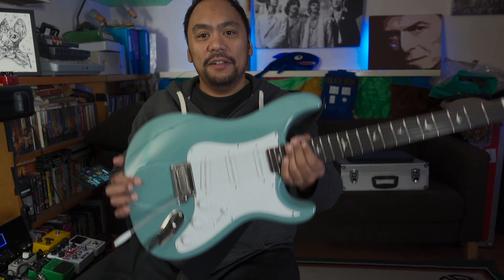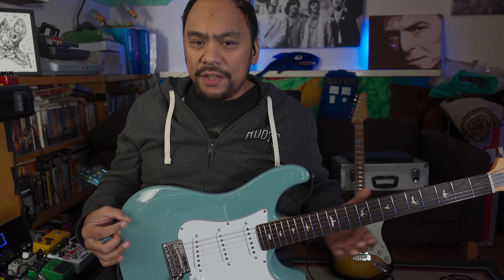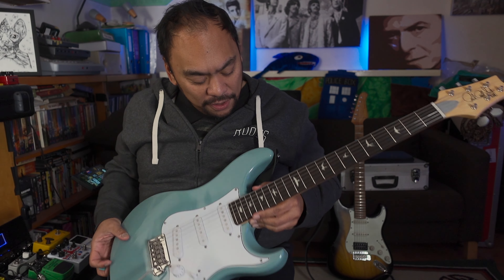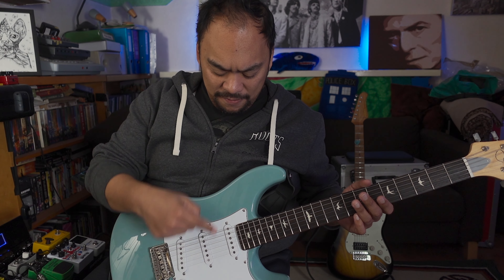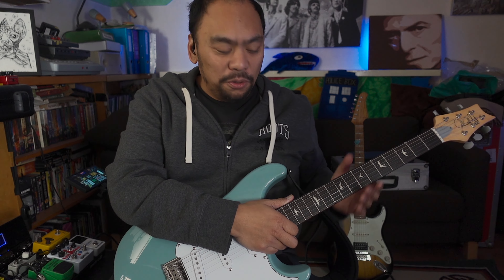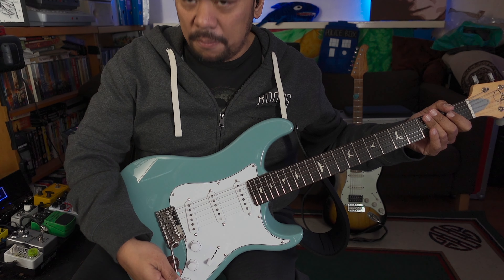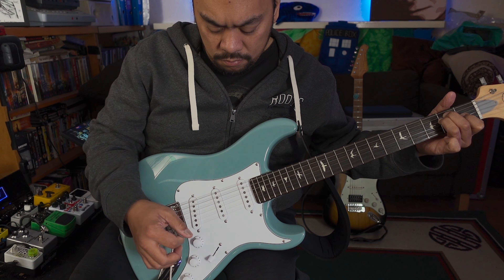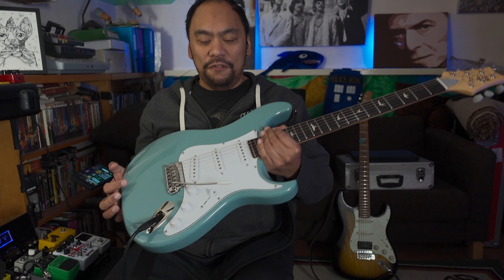PRS Silver Sky SE (John Mayer) - First Impressions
I've only gone and got me a PRS Silver Sky SE John Mayer signature guitar!

I had considered getting the Core American made version a while ago but opted for my beloved Xotic XSC-2 S-type guitar becuase of its humbucker in the bridge position.

Then PRS released the SE version of the Silver Sky which is a lot more affordable than the Core version. Then the price came down even more on the SE version. And it was at this point I decided to get one, expecting the price to go back up again. This video captures my first impressions of using the PRS Silver Sky SE John Mayer signature guitar.

TIME STAMPS:
0:00 - Intro
4:47 - Specs
10:19 - Tones (clean)
12:21 - Tones (with Tube Screamer type pedal)
13:57 - Things I like
17:39 - Things I didn't like
24:40 - Summary

(If you appreciate my videos or want to give something back for the Helix presets)

○ Behringer TO800 Vintage Tube Overdrive:
Amazon UK
Amazon USA

○ Shure 535 In-Ear Monitors
Amazon UK
Amazon USA

○ TC Electronic Polytune (tuner pedal):
Amazon UK
Amazon USA

○ MXR Flat Patch Cables: (Amazon)

○ Mogami Flat Patch Cables:
Amazon UK
Amazon USA

○ Auient Evo 4 (Audio Interface):
Amazon UK
Amazon USA

○ Auient Evo 8 (Audio Interface):
    Amazon UK:
Amazon USA

VIDEO GEAR:

○ Sony ZV-1 (camera):
Amazon UK
Amazon USA

○ Joby Telepod 325 (Extendable Selfie Stick/Tripod):
Amazon UK
Amazon USA

○ Samsung Note 9 (camera 2):
Amazon UK
Amazon USA

○ RØDE Wireless Go (wireless lapel mic):
Amazon UK
Amazon USA

○ RØDE SC7 TRS to TRRS Smart Phone Cable:
Amazon UK
Amazon USA

○ Hohem Mount Holder Kit:
Amazon UK
Amazon USA

○ Softbox Lighting:
Amazon UK
Amazon USA

○ Aputure AL-M9 Mini LED Light:
Amazon UK
Amazon USA